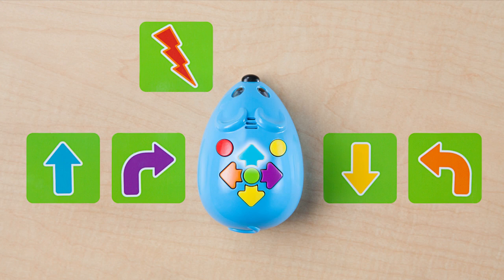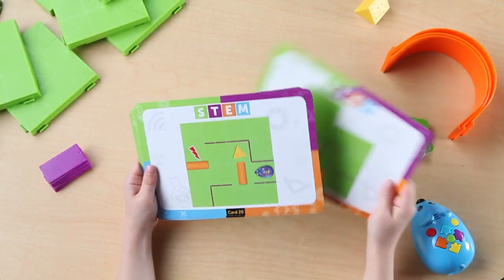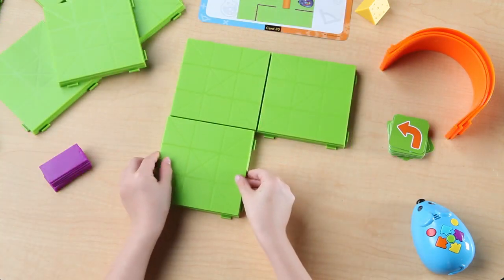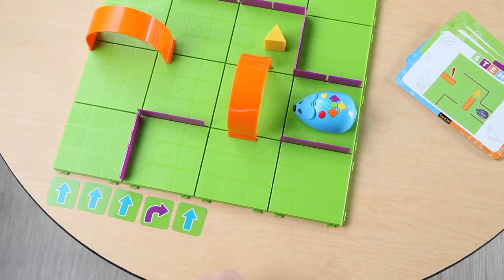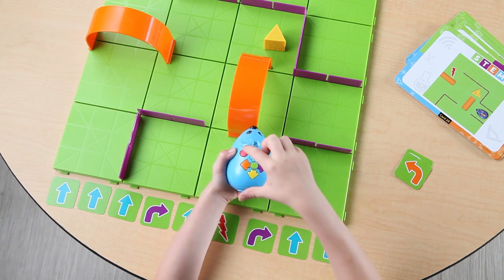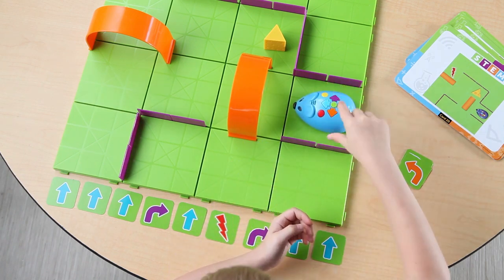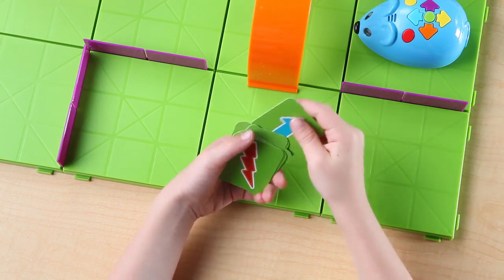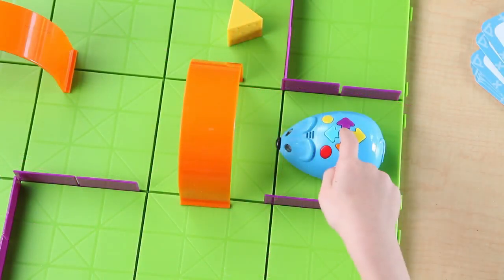How to Use Your Code & Go™ Robot Mouse Activity Set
This quick video will guide you and little engineers through how to set up and use your Code & Go™ Robot Mouse Activity Set.

If have any additional questions regarding your Code & Go™ Robot Mouse Activity Set please